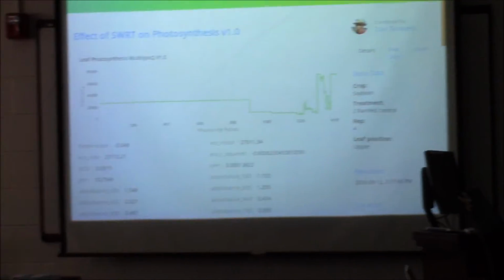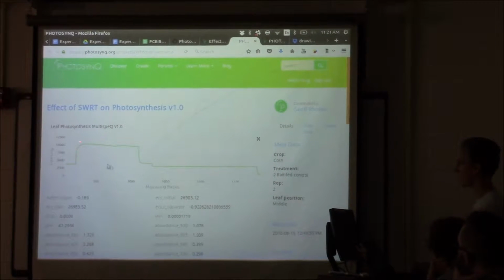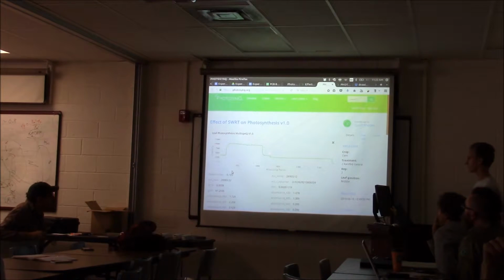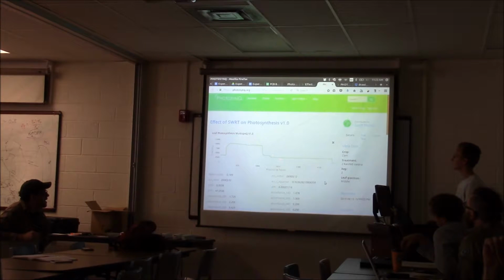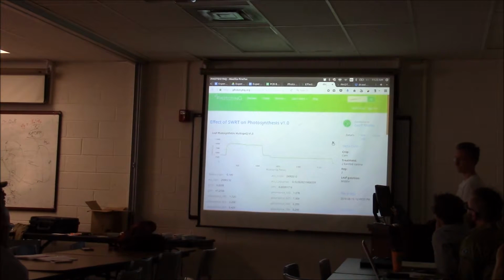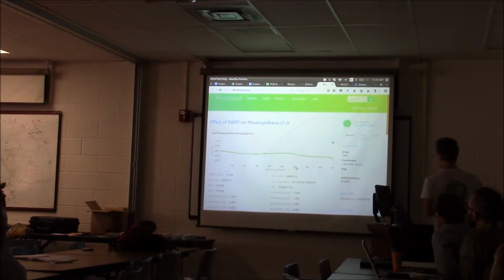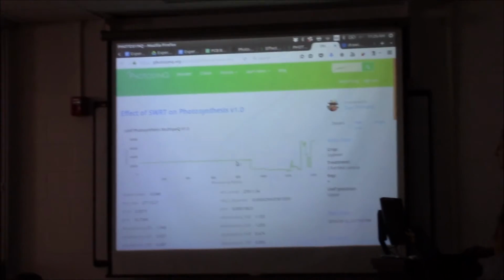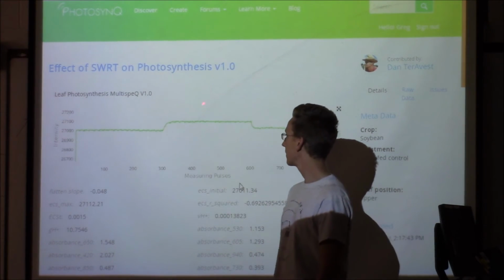Learning about MultispeQ Traces